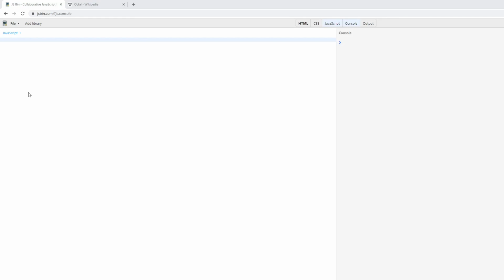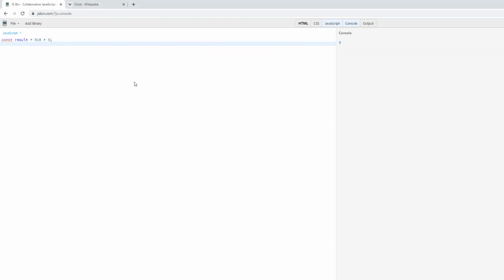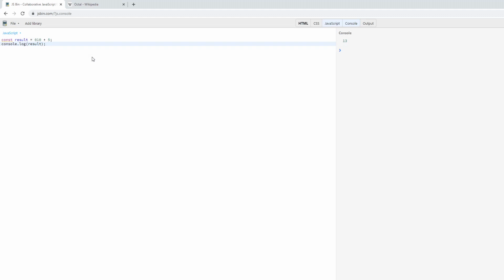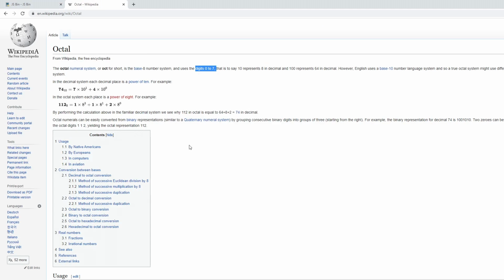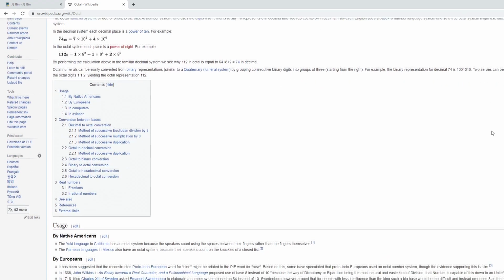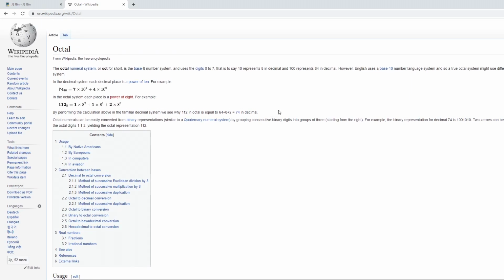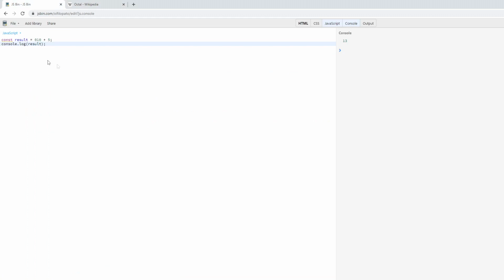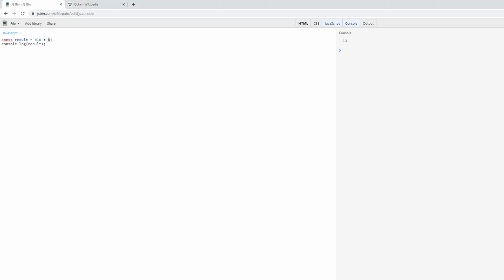What happens when you add a leading 0 to a number in JavaScript?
What happens when you add a leading 0 to a number in JavaScript, for example adding 0 to 10 to get 010? Hint: it no longer equates to 10, nor does it equate to 0, 1 or any combination of those digits. In this video, I will tell you what happens so you can be prepared if you see this form of numerical notation in your code in the future.